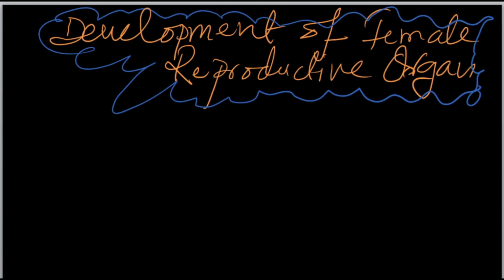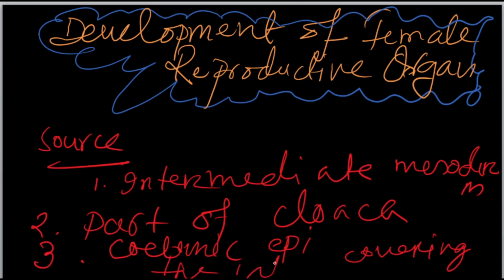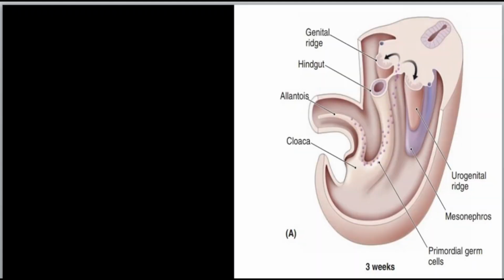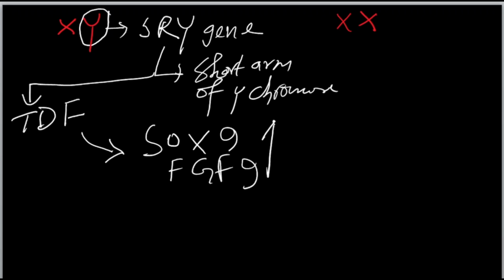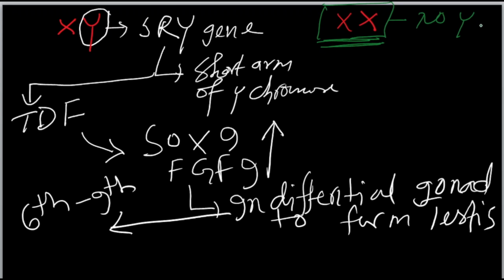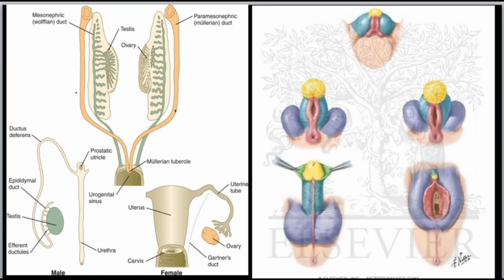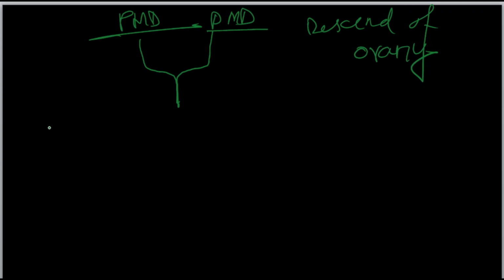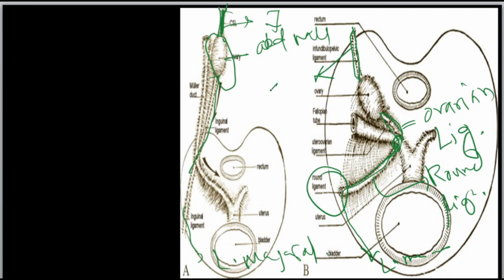Details discussion on development of female reproductive organ